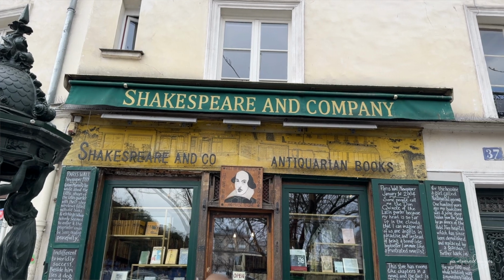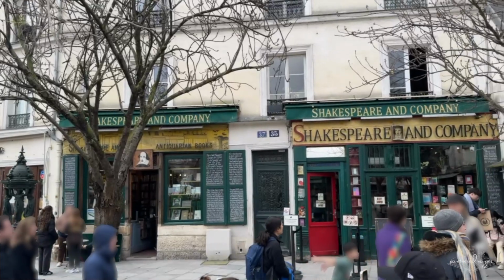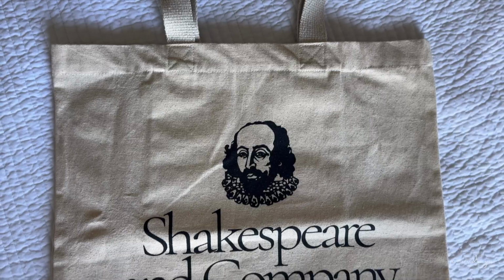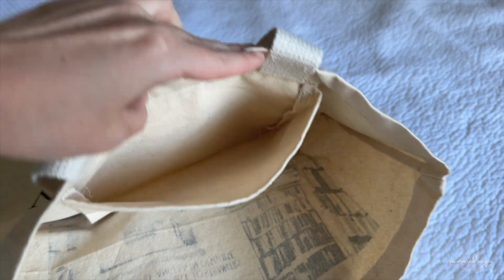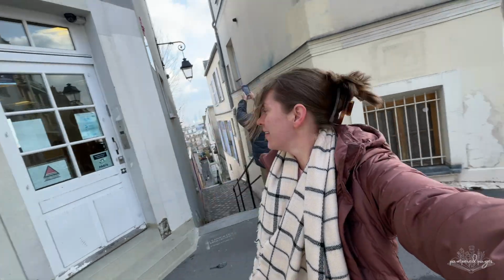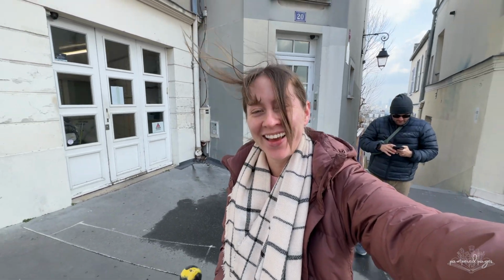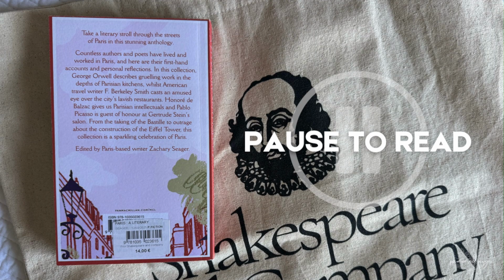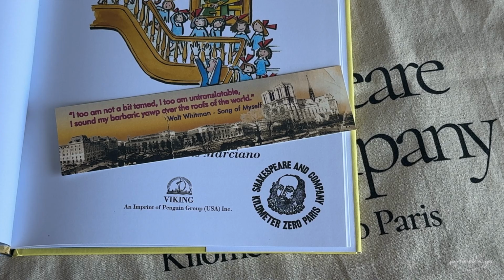VISITING SHAKESPEARE AND COMPANY IN PARIS | my experience + ALL the BOOKS & MERCH I purchased!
In today’s video, I share my experience shopping at Shakespeare and Company in Paris, France! Have you been to this historic bookstore?

VIDEO TIMESTAMPS:
0:00 welcome!
0:10 my experience
1:01 a bookish merch haul
2:24 my book haul
4:03 see you soonish.

BOOKS MENTIONED:
Madeline and the Old House in Paris by John Bemelmans Marciano
Paris: A Literary Anthology (Edited by Zachary Seager)
Murder at Gulls Nest by Jess Kidd
*Please review any trigger warnings if need be.*